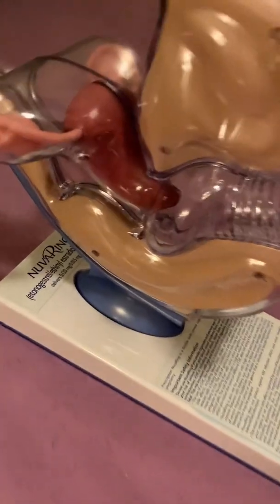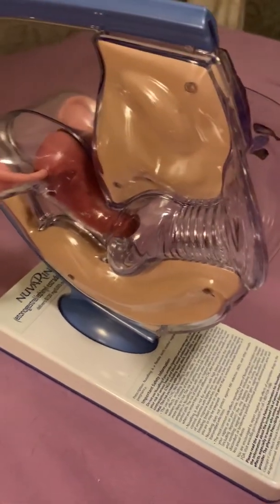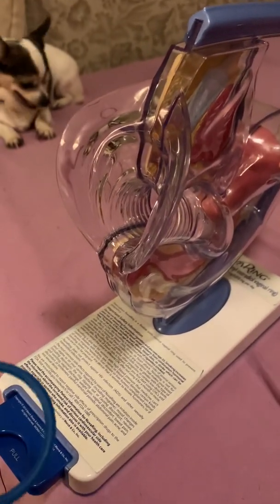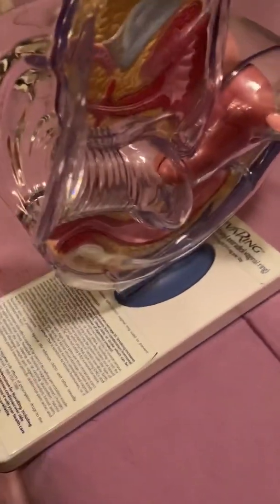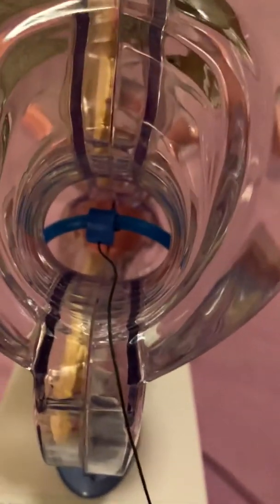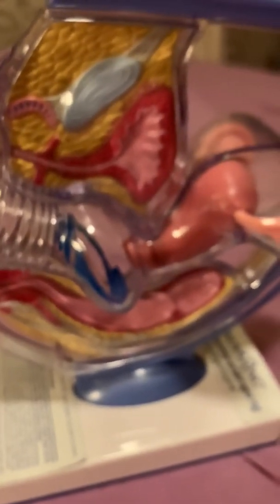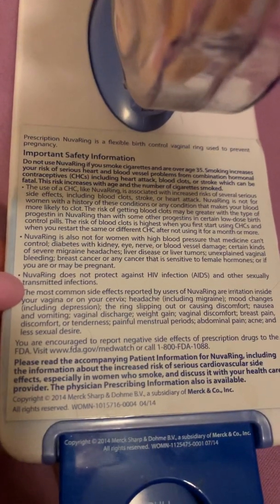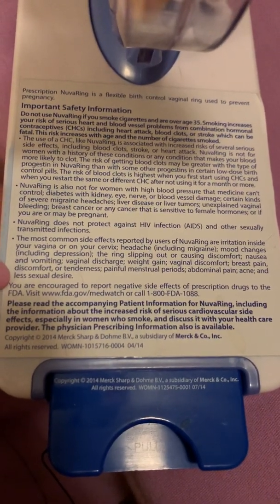NuvaRing Demonstration: How to Insert, Side Effects & Risks (Birth Control Review)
I demonstrate how to insert the NuvaRing using an anatomical model and discuss the real costs and side effects of hormonal birth control. While the NuvaRing is an option, it places a heavy financial and physical burden on women.

In this video, I also explain why I believe Vasectomy is a superior, safer, and fairer form of contraception.

**Video Chapters:**
0:00 - The hidden costs of content creation
2:30 - NuvaRing Demonstration (Anatomical Model)
9:50 - Serious Side Effects (Blood Clots, Stroke)
12:50 - Why Vasectomies are the best birth control

**Discussion Points:**
* How the NuvaRing works (Hormonal contraceptive)
* The unfair burden of birth control on women
* Financial costs of being female (Doctor visits, prescriptions)
* Risks associated with Combination Hormonal Contraceptives (CHC)